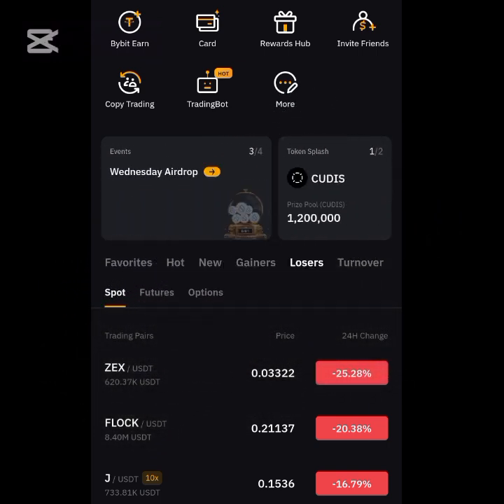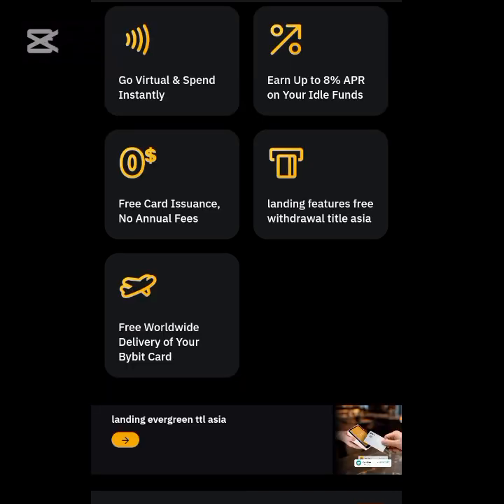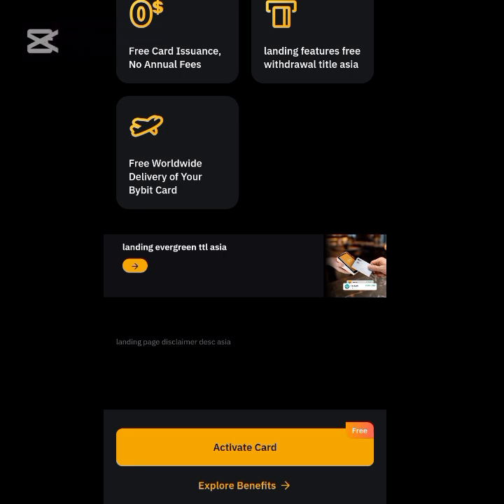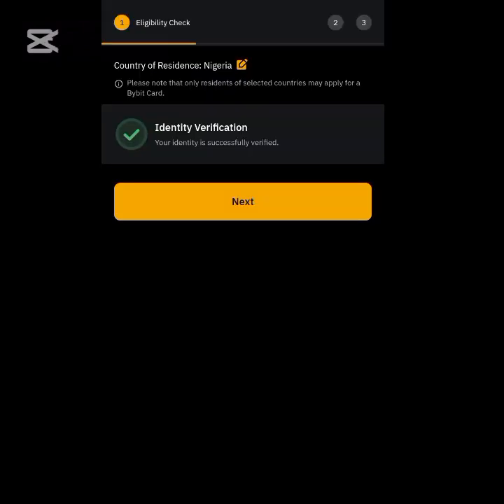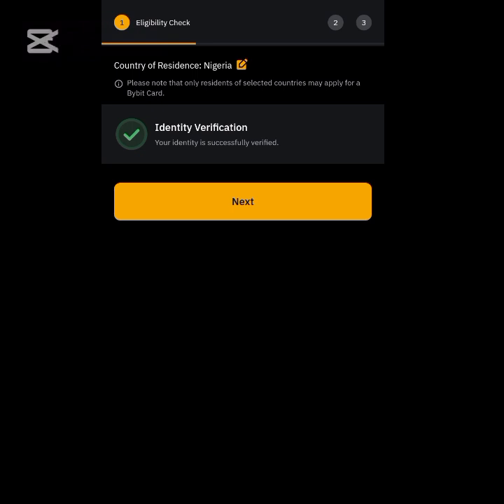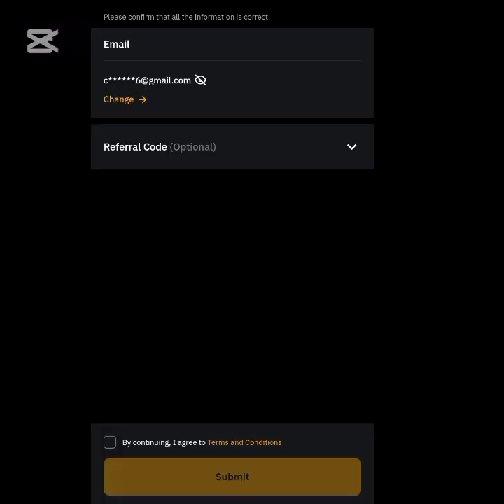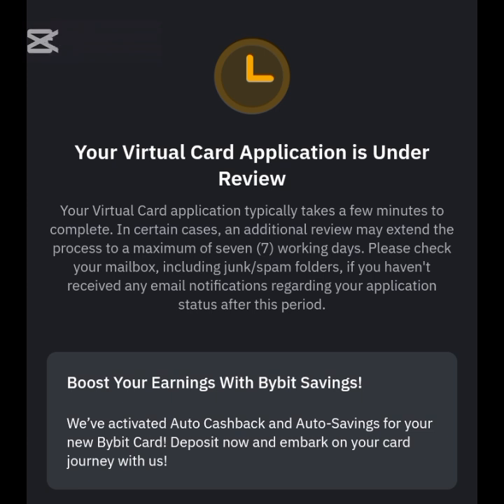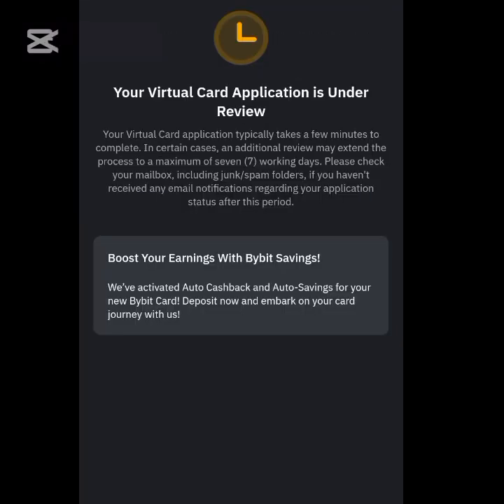Bybit Virtual Card for Nigerians 💳 | Easy Online Payments & Shopping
Discover how to easily apply for and get the Bybit Virtual Card in Nigeria!

this tutorial will help walk you through the application process, eligibility requirements, and how to use the Bybit Virtual Card for seamless online shopping. Whether you're paying for subscriptions like Netflix or shopping globally, the Bybit Card lets you spend your crypto securely with up to 10% cashback